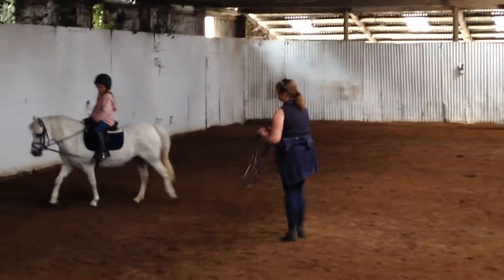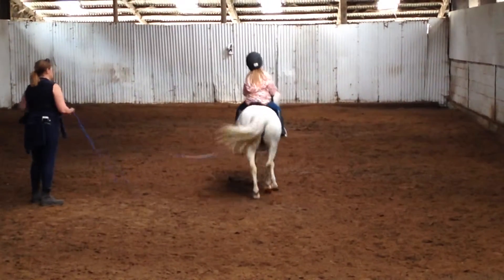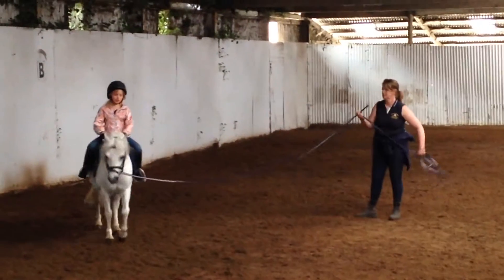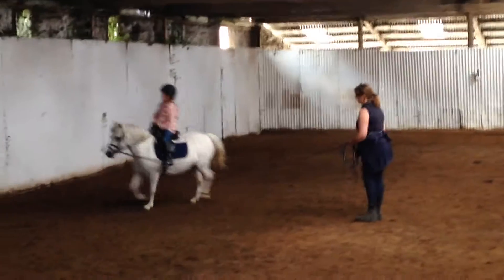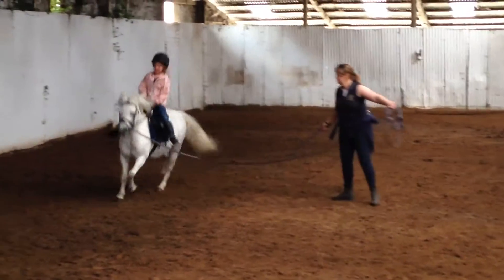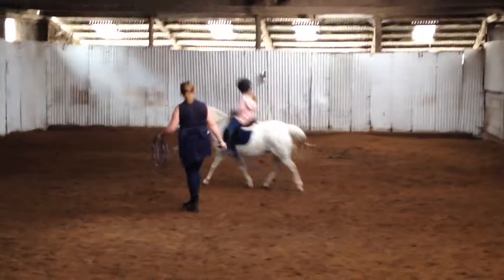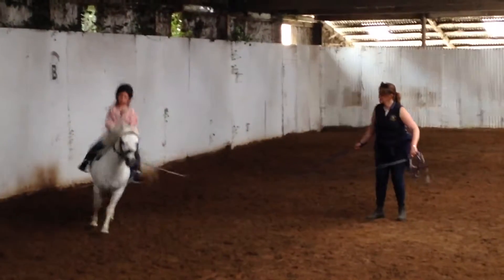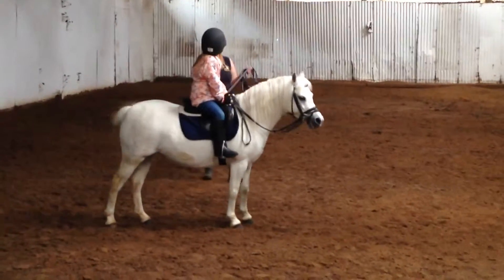Rye Street Equestrian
Isobel cantering